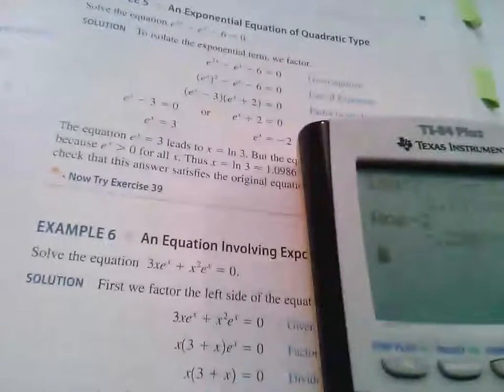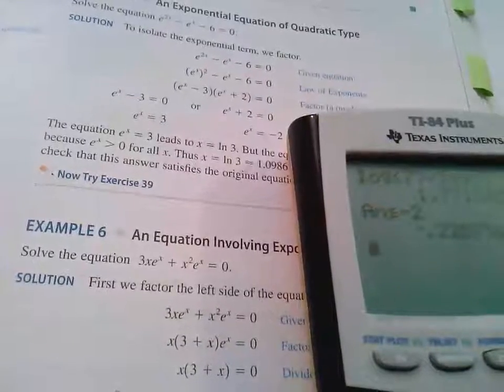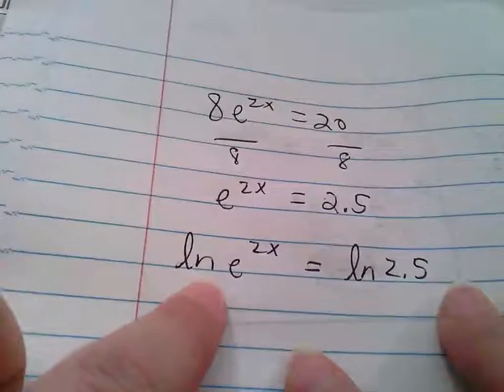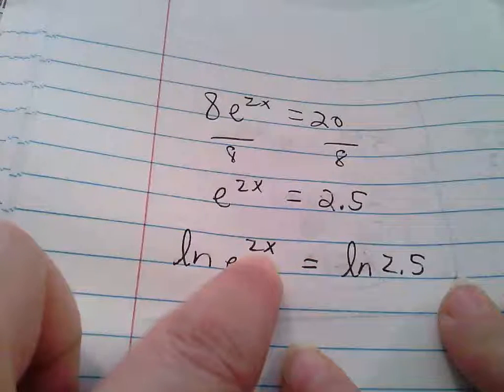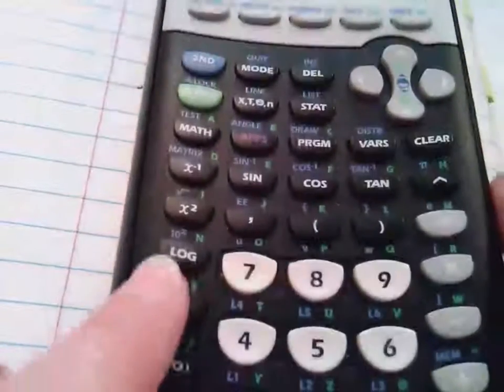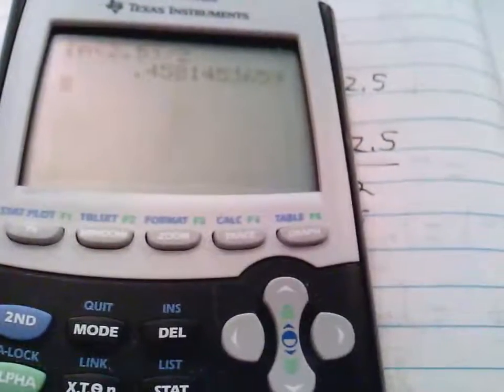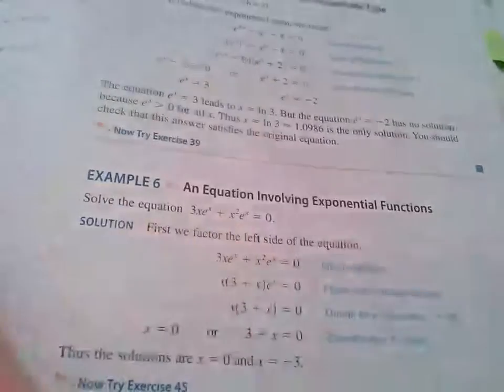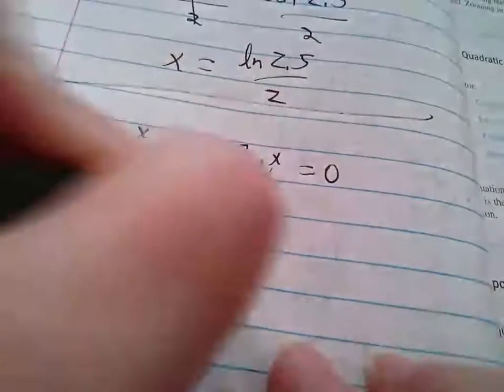sec 4 5 part 2